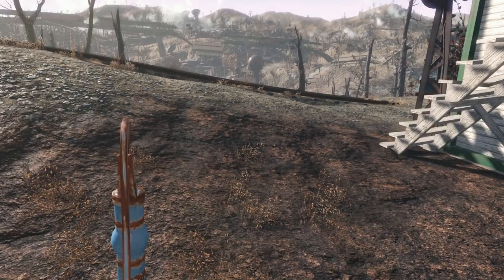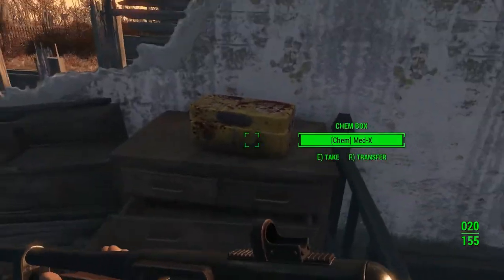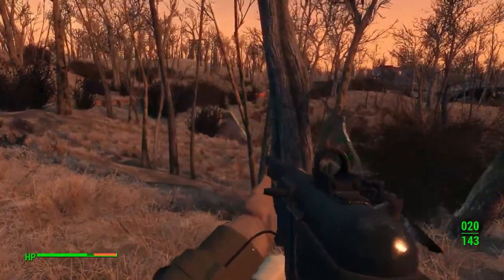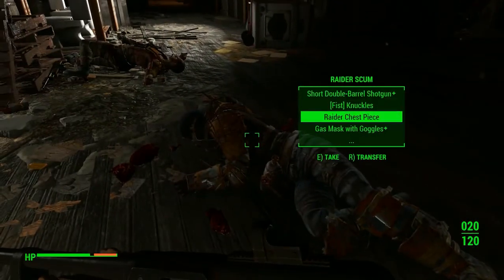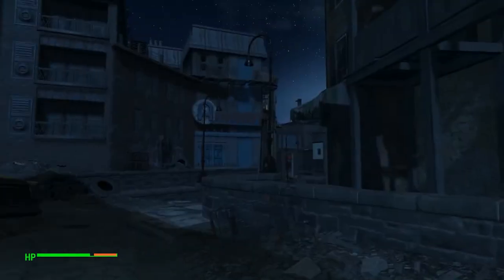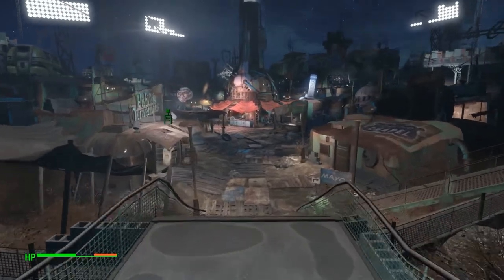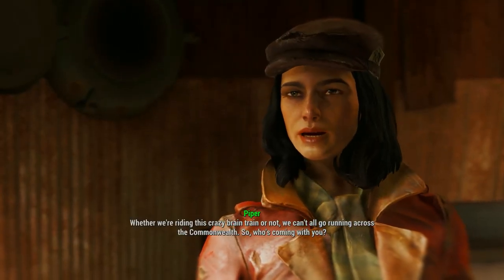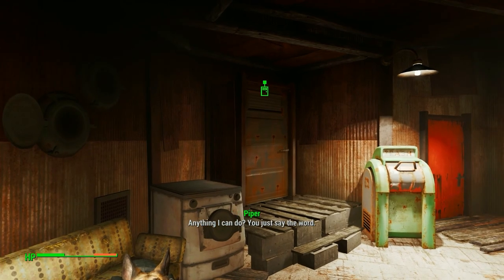Let's Play Fallout 4 (Chapter 2) Part 3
James finds the baseball relics, gets the paint at hardware town, helps Travis, and talks to Piper about Kellogg.